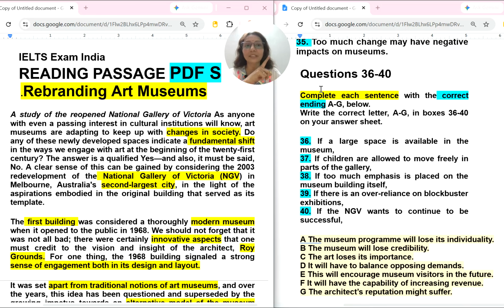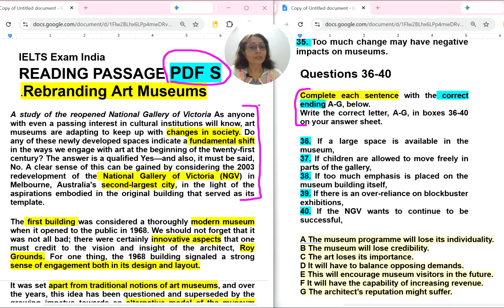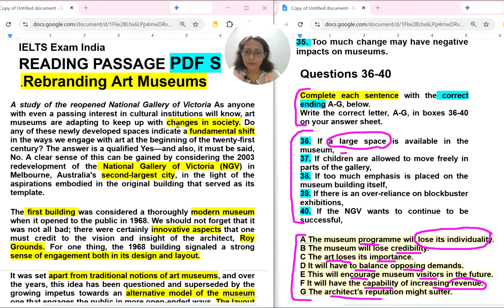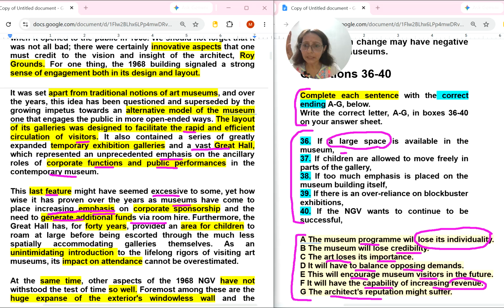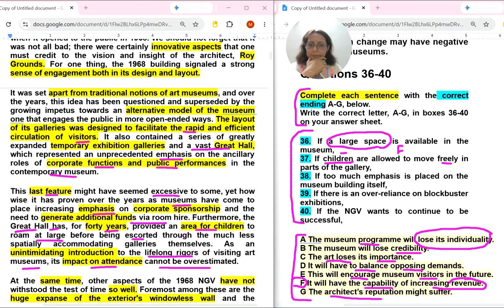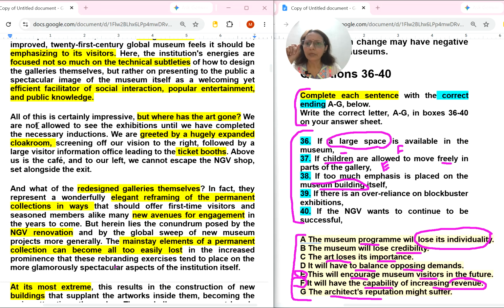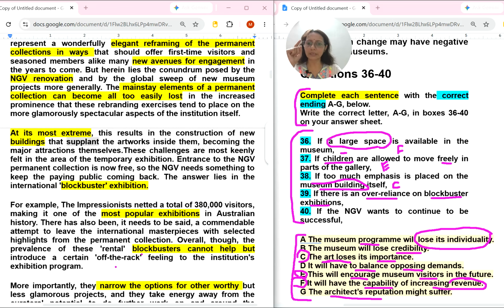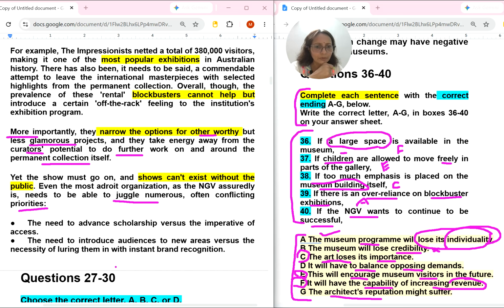IELTS READING Tips and Tricks to get 9 Band | Most Trending ielts exam Questions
IELTS preparation full course with IELTS -9 Monika
IELTS READING TIPS and Tricks to get 9 Band scores in IELTS reading
IELTS Reading QUESTIONS - complete each sentence with the correct endings .

 Most Trending IELTS Reading questions
this video explains how to solve ielts reading passage in English language